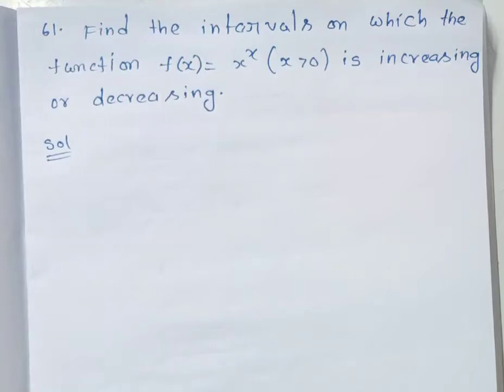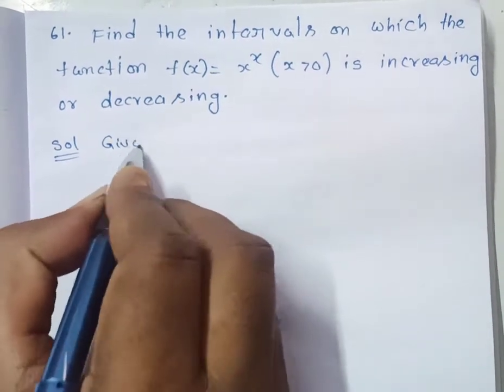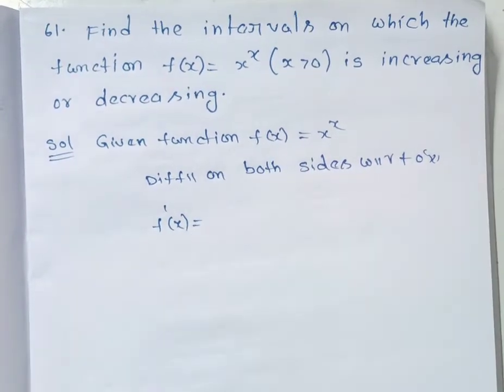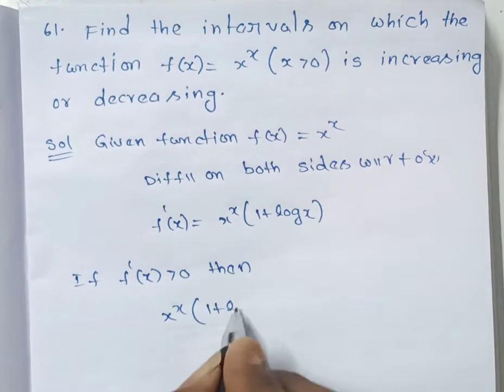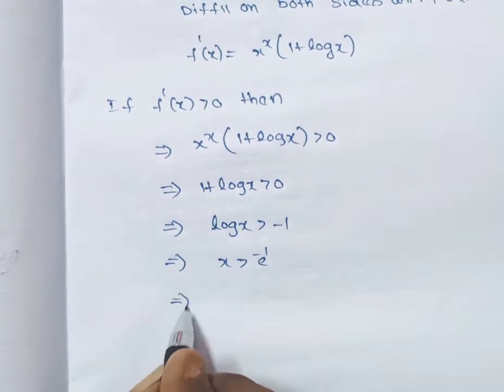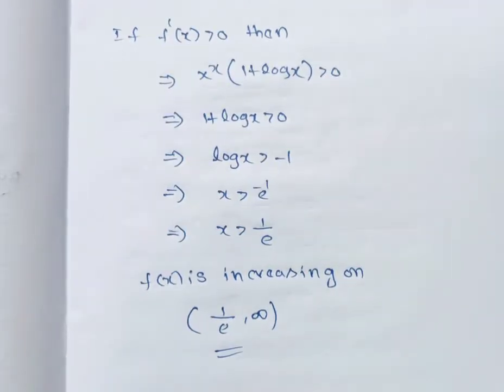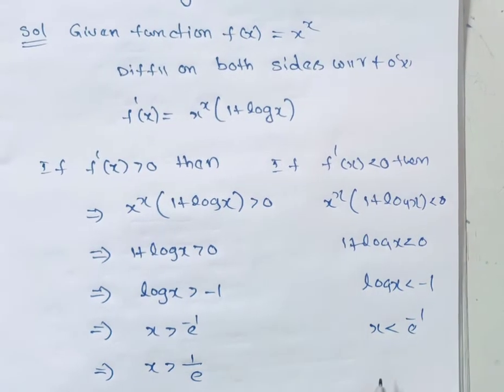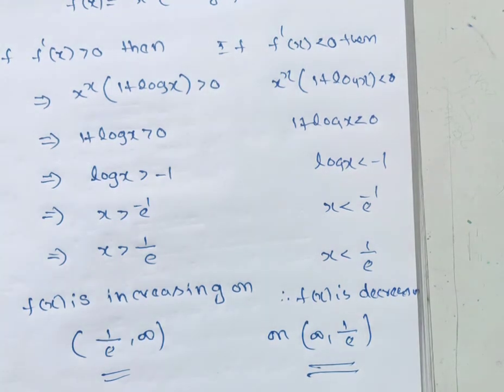INCREASING AND DECREASING FUNCTIONS IN TELUGU||Application of derivatives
Increasing and decreasing functions for application of derivatives in maths1b